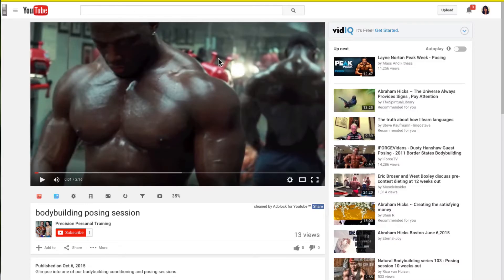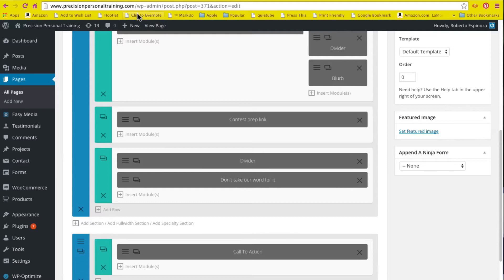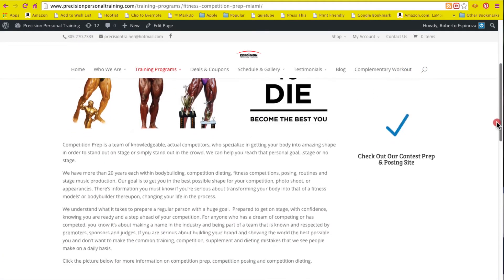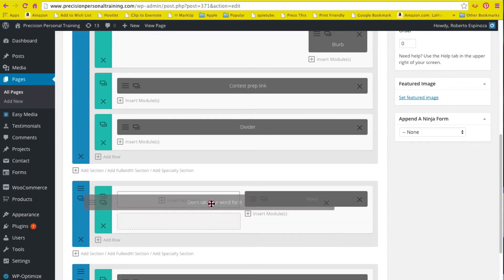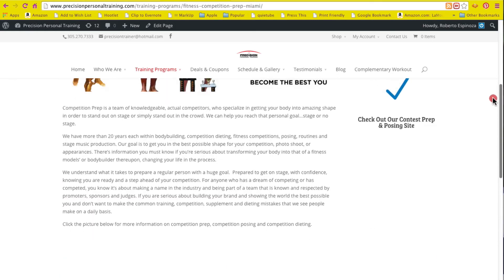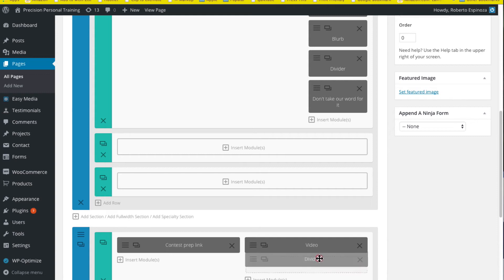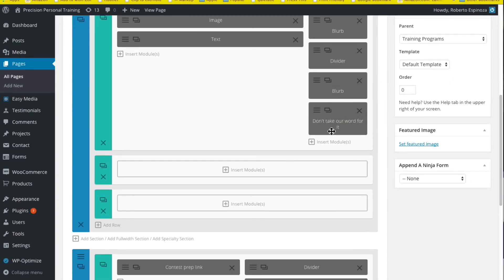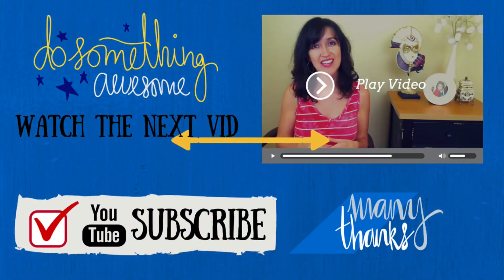WordPress Tutorial: Embed a Video in Divi Theme Video Module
How to embed a video in WordPress using the Divi Theme Video Module

This wordpress tutorial will show you how you can embed your youtube videos into your blog or website using the video module in your Divi Theme.